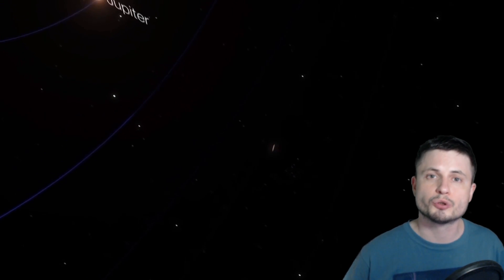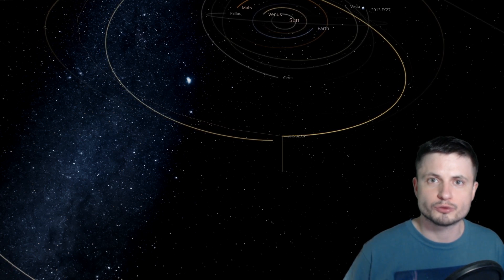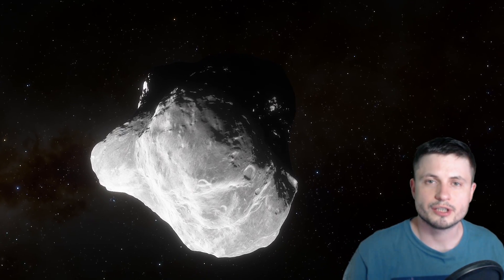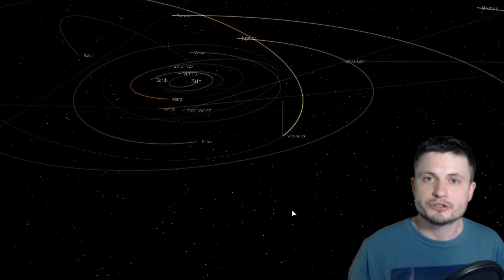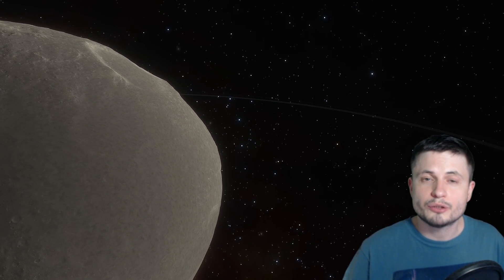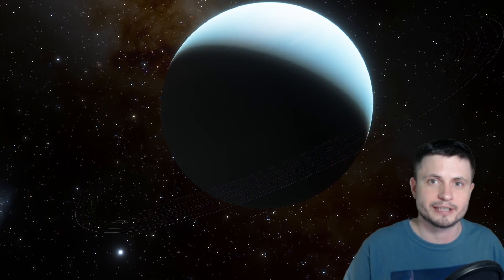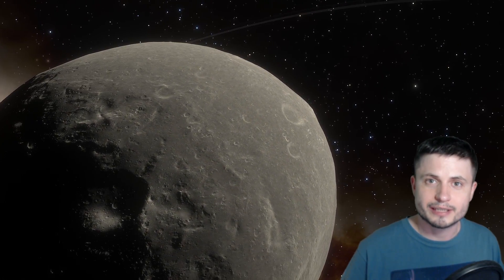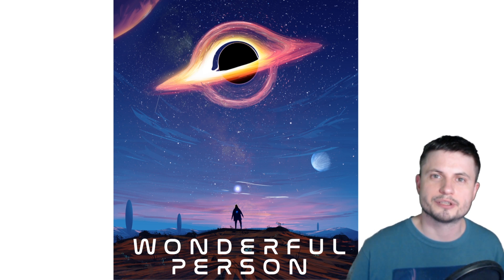We Found 19 More Interstellar Objects Hiding In the Solar System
Hello and welcome! My name is Anton and in this video, we will talk about a new study that suggests 19 of the objects in our solar system came from other star systems out there.

Specifically, great thanks to the following members:

Morrison Waud
Vlad Manshin
Mark Teranishi
TheHuntress
Ralph Spataro
Albert B. Cannon
Lilith Dawn
Greg Lambros
adam lee
Gabriel Seiffert
Henry Spadoni
J Carter
Jer
Silver surfer
Konrad Kummli
Nick Dolgy
UnexpectedBooks.com
Mario Rahmani
George Williams
Shinne
Jakub Glos
Johann Goergen
Jake Salo
LS Greger
Lyndon Riley
Lauren Smith
Michael Tiganila
Russell Sears
Vinod sethi
Dave Blair
Robert Wyssbrod
Randal Masutani
Michael Mitsuda
Assaf Dar Sagol
Liam Moss
Timothy Welter MD
Barnard Rabenold
Gordon Cooper
Tracy Burgess
Douglas Burns
Jayjay Volz
Anataine Deva
Kai Raphahn
Sander Stols
Bodo GraÃŸmann
Daniel Charles Smith
Daniel G.
Eugene Sandulenko
gary steelman
Max McNally
Michael Koebel
Sergio Ruelas
Steven Aiello
Victor Julian Castillo
xyndicate
Honey Suzanne Lyons
Olegas Budnik
Dale Andrew Darling
Niji
Peter Hamrak
Matthew Lazear
Alexander Afanasyev
Anton Newman
Anton Reed